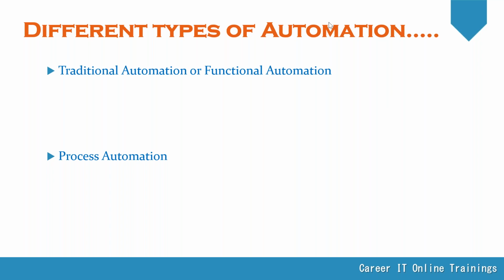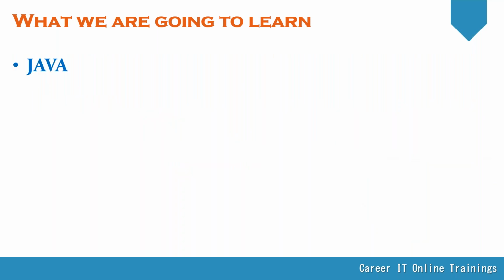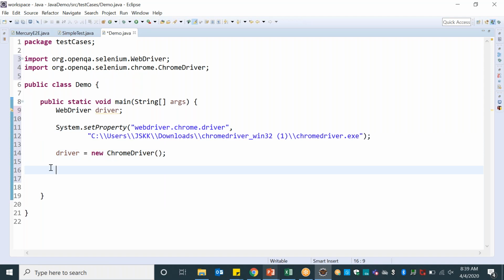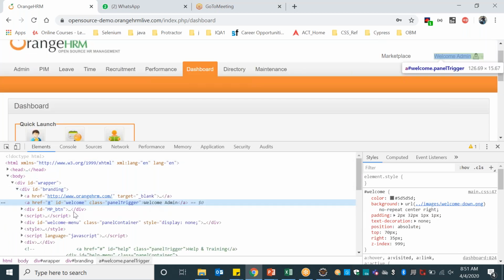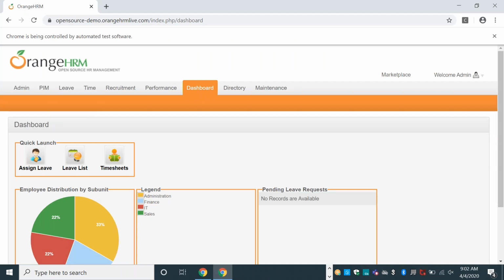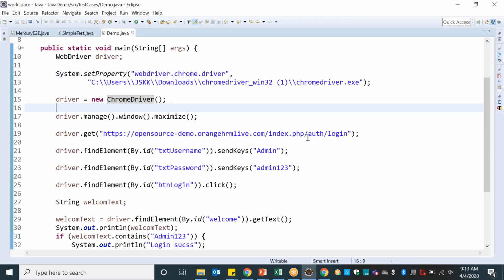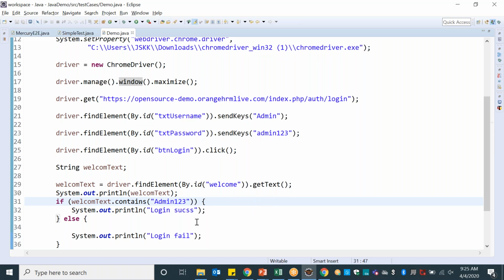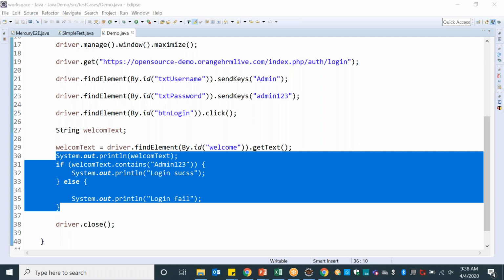Selenium with Java Demo_April 4th, 2020